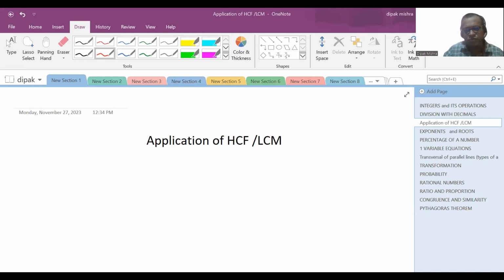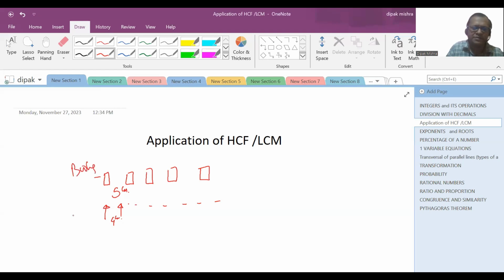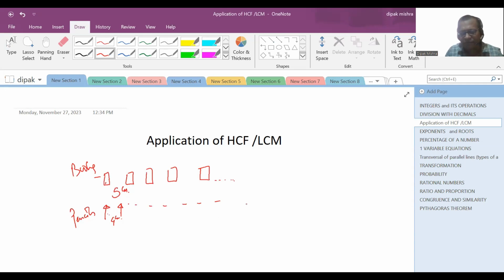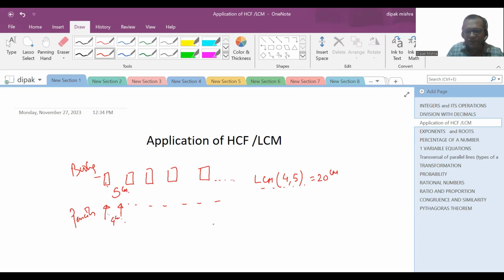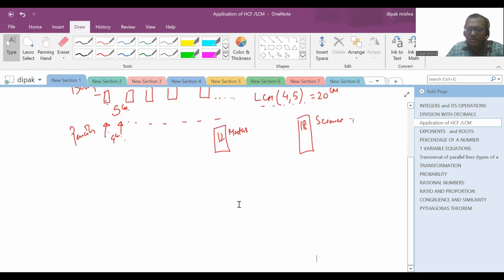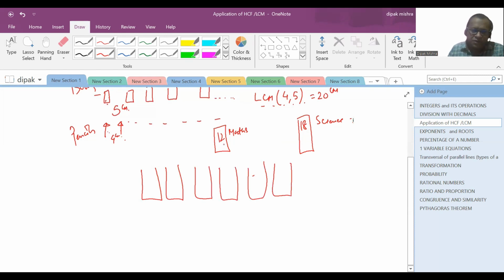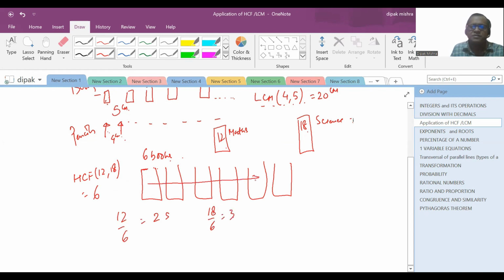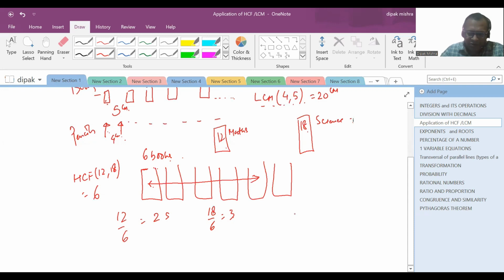4 HCF LCM Application